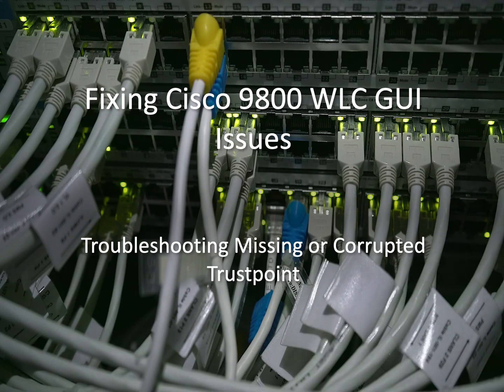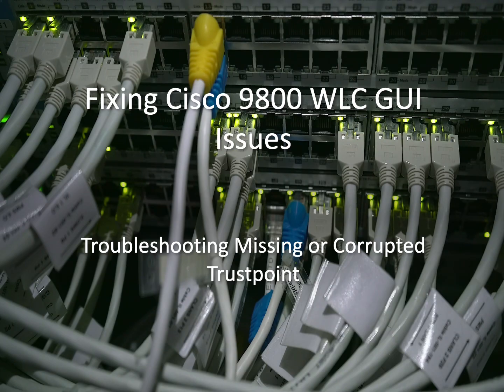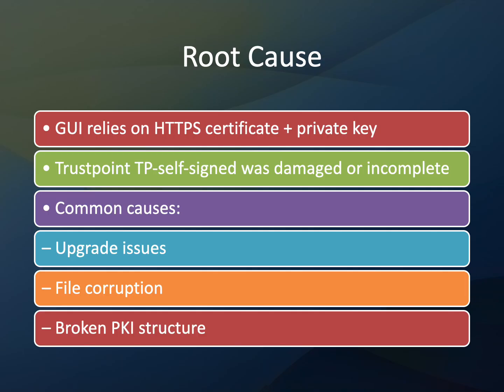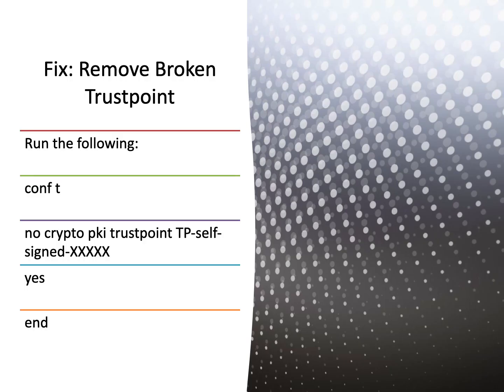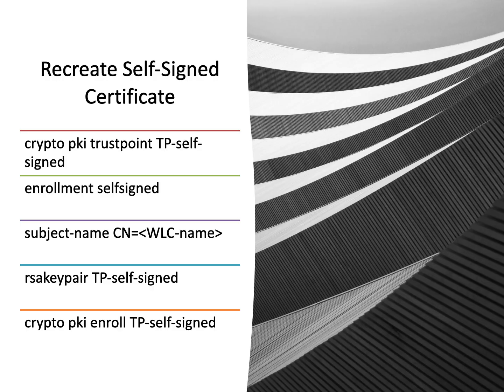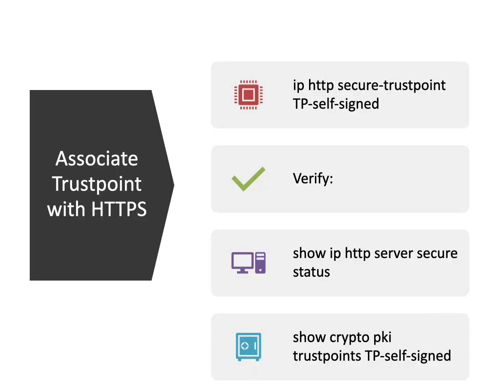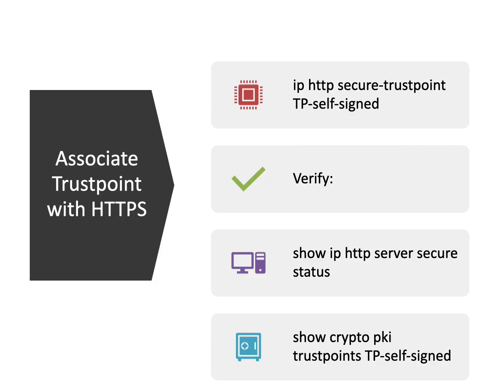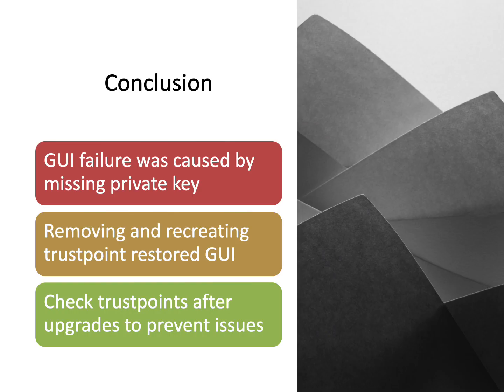9800 WLC GUI is not loading?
How to fix the 9800 WLC GUI when there is public key is missing. 3 easy steps!